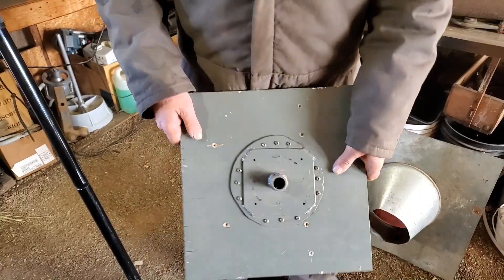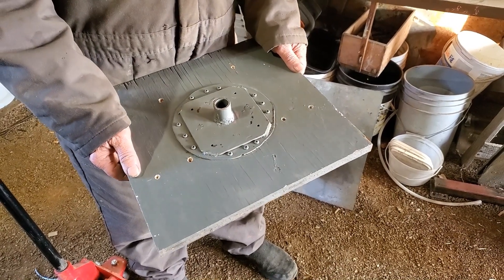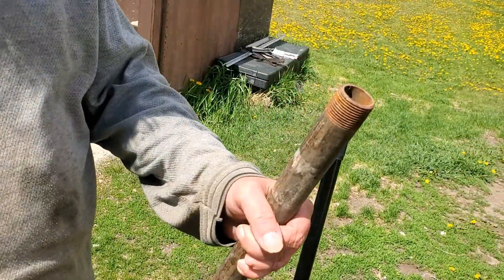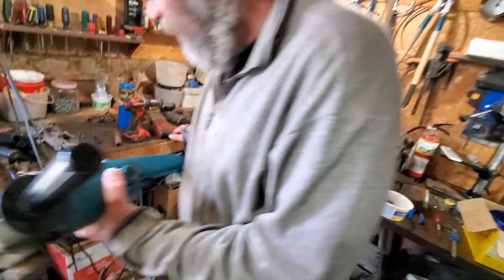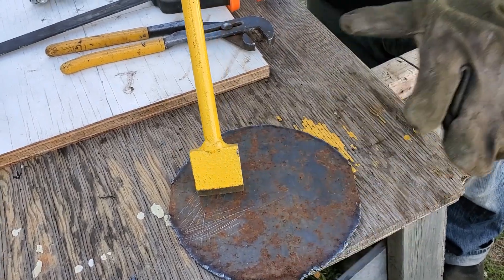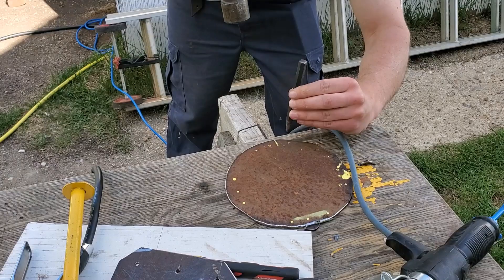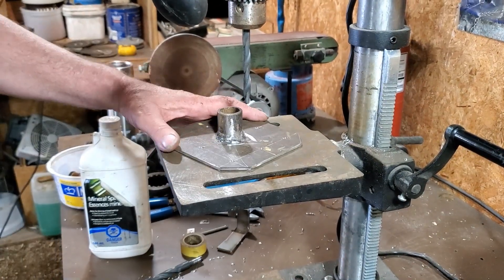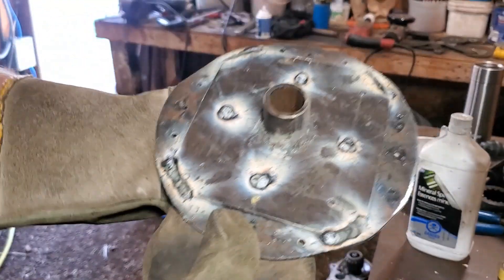How to build a floor jack table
Building a table for a floor jack to make lifting awkward things like transmissions, differentials, or transfer cases easier.